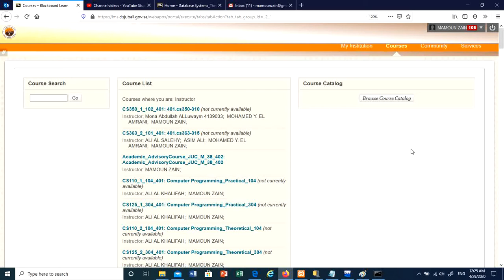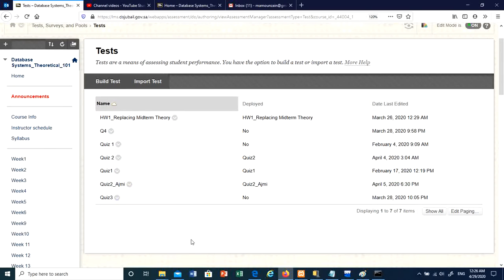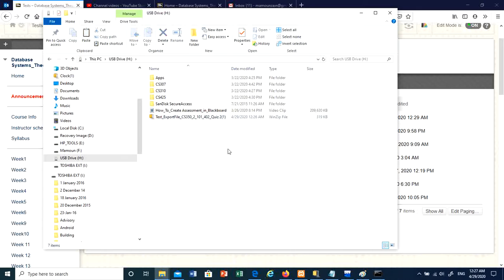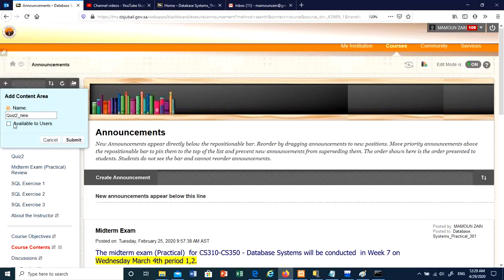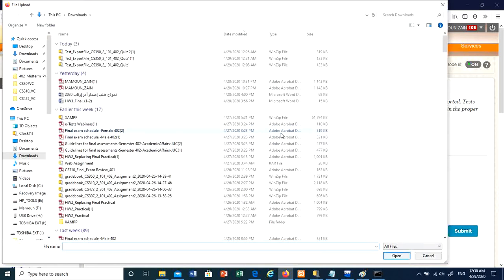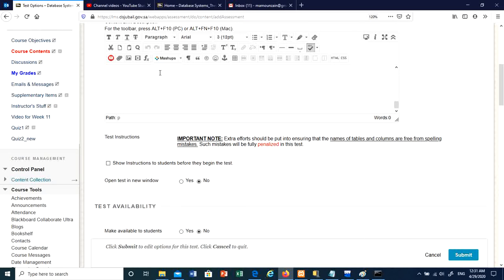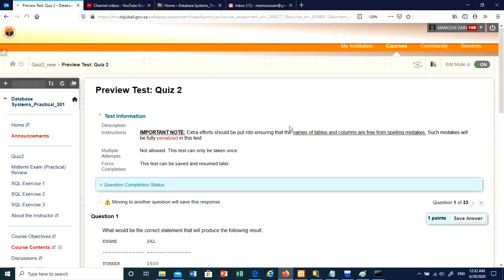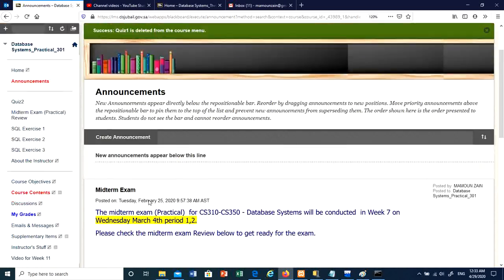IMPORT AND EXPORTASSESSMENTS